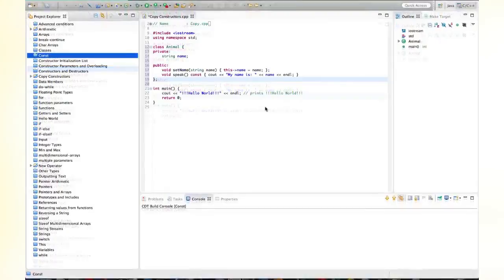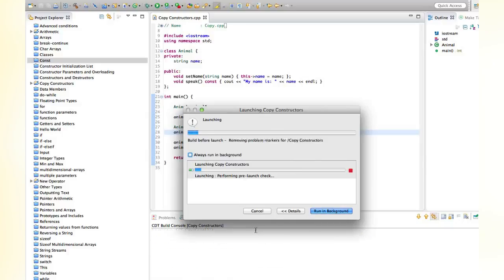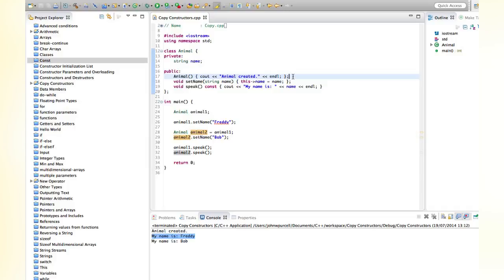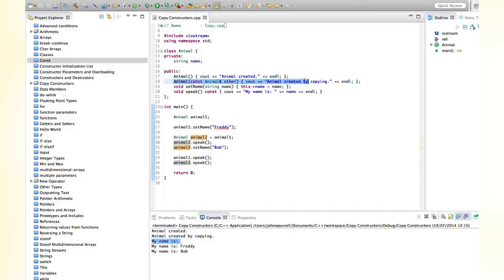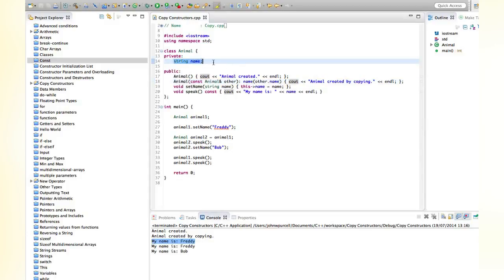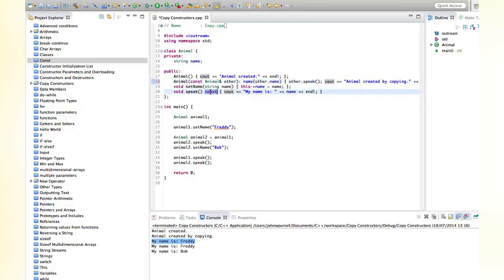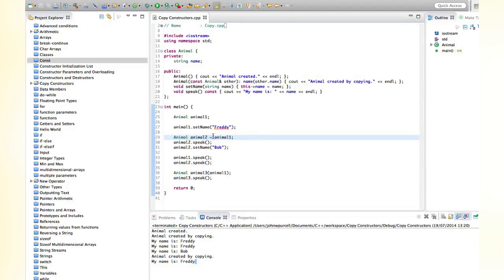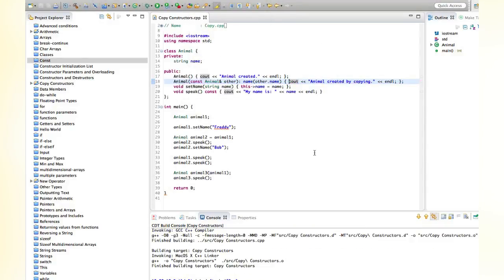C++Tutorial for Beginners 45 - Copy Constructors; Creating Copies of Objects